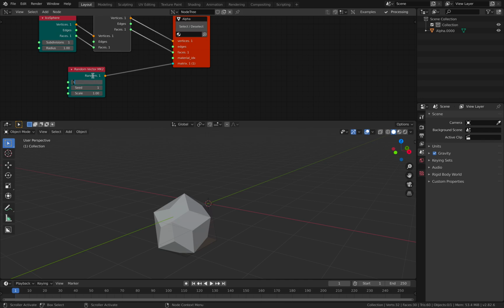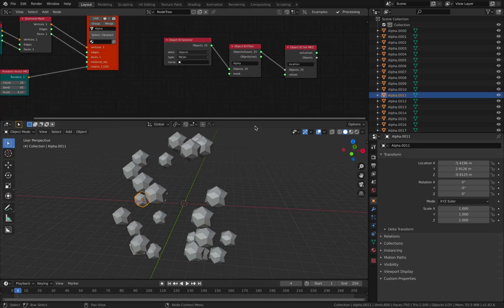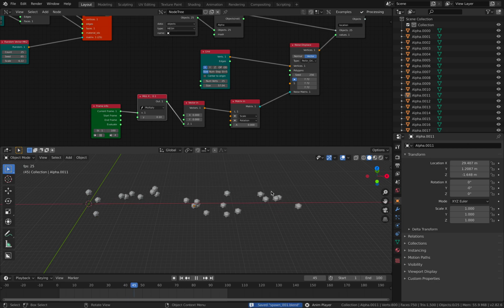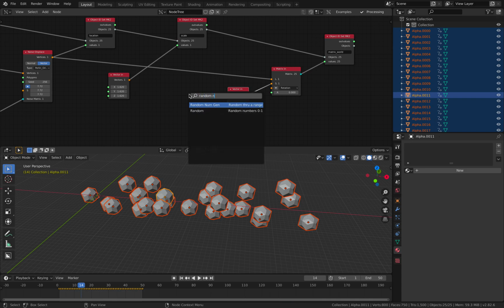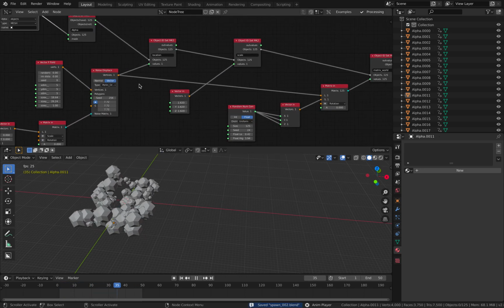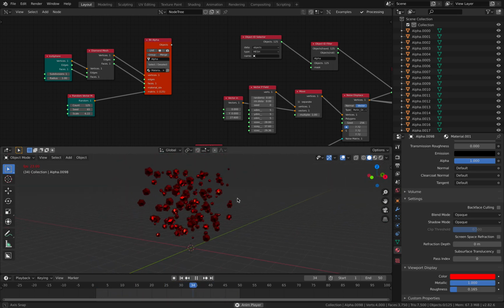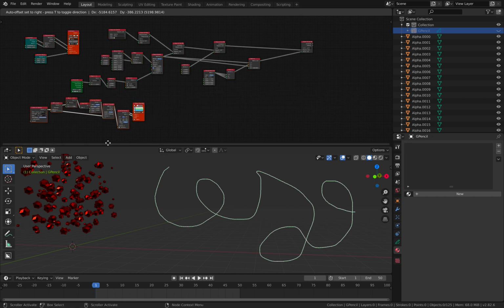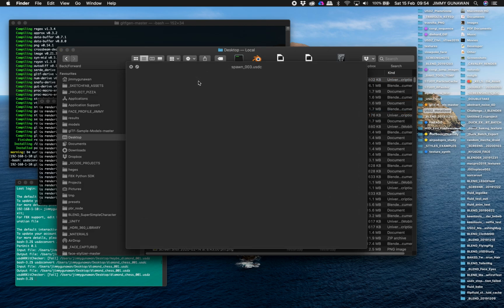LIVENODING AR Floating Diamonds Animation using Blender and Nodes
Using SV nodes we can spawn and animate objects with ease inside Blender 3D. Here, I am showing you from scratch how to drive up to thousands of objects using just nodes. Enjoy!